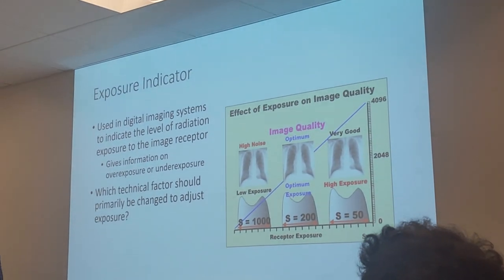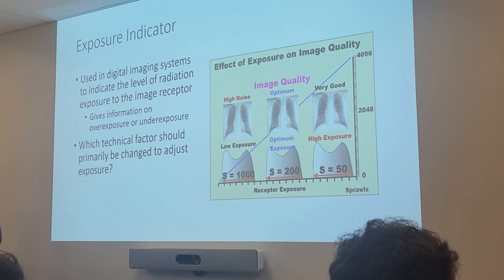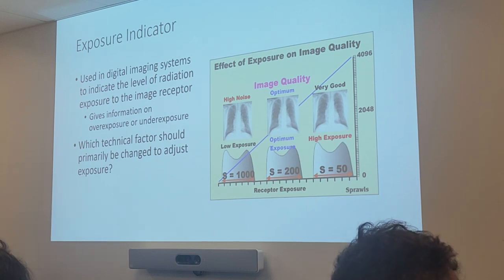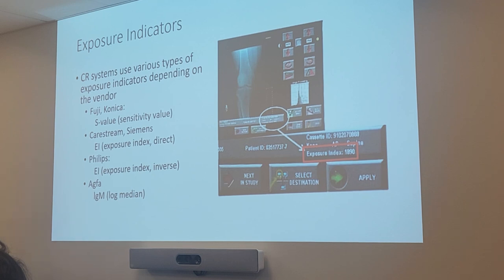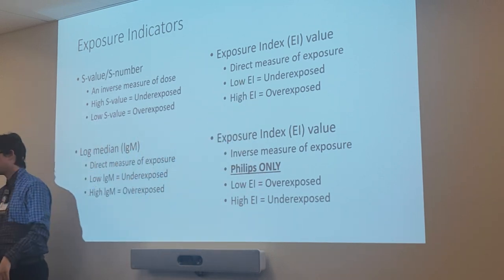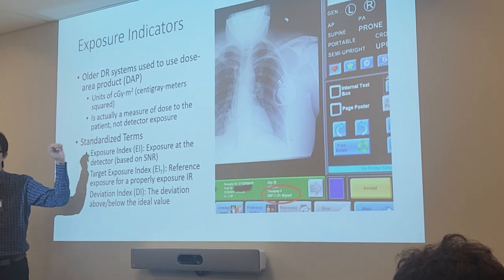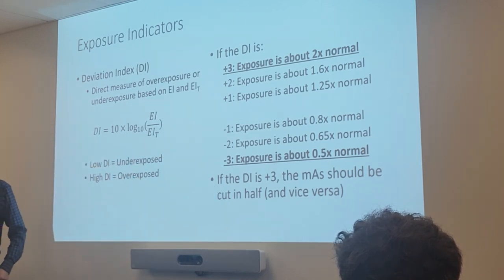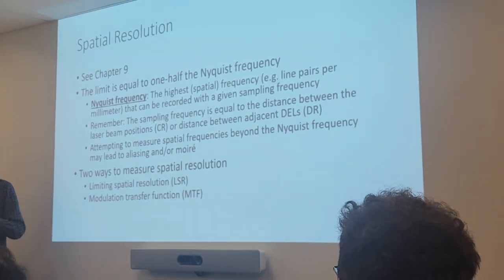2-18-23 PRE (Phung) Test 2 - Part 1 of 2